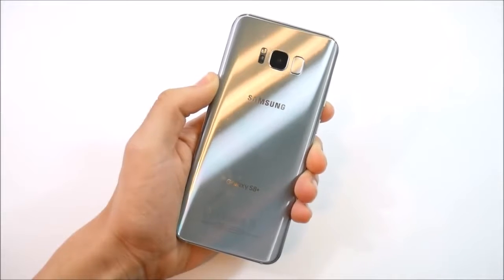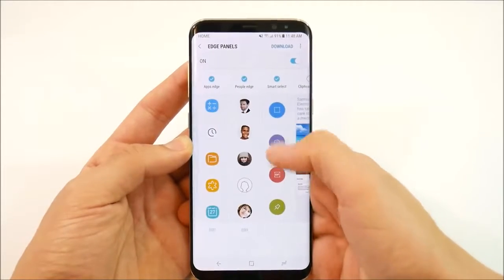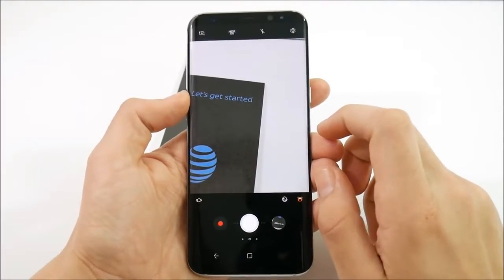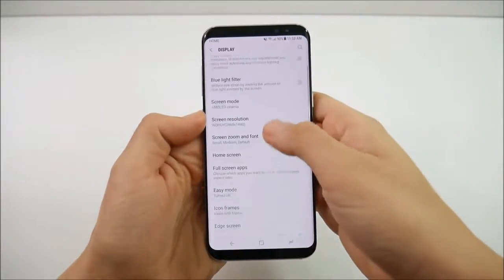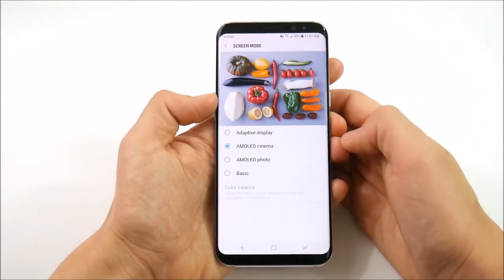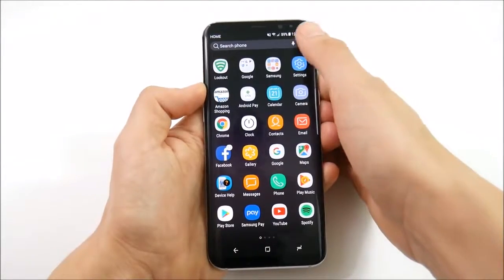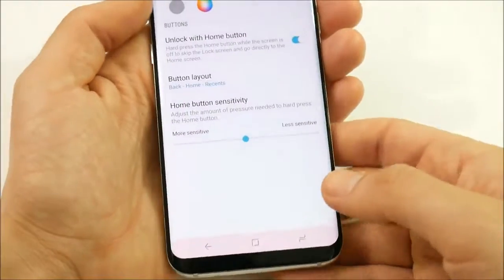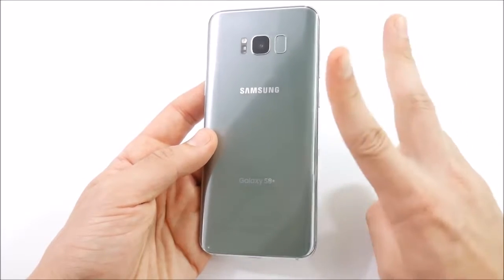GalaxyS8Nation S8 15 tips and tricks!